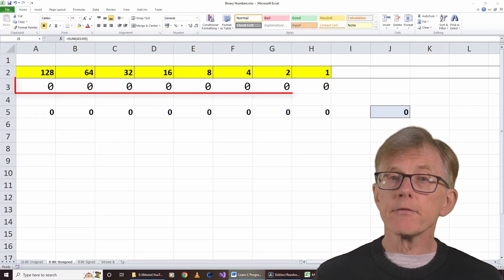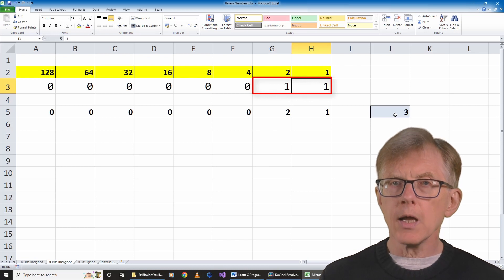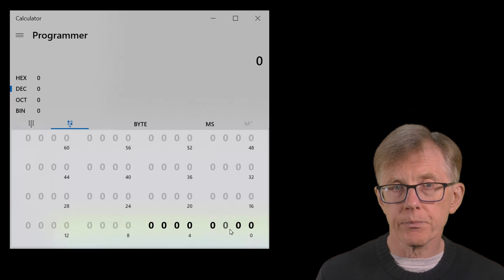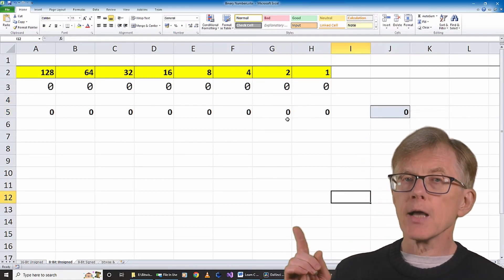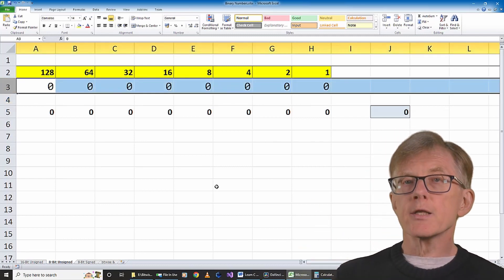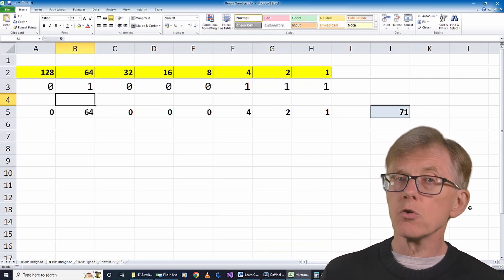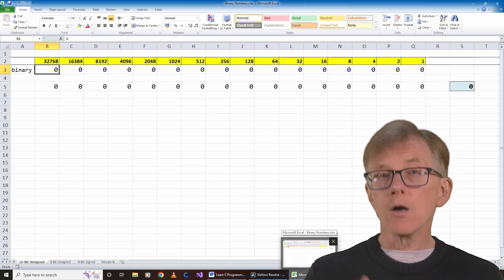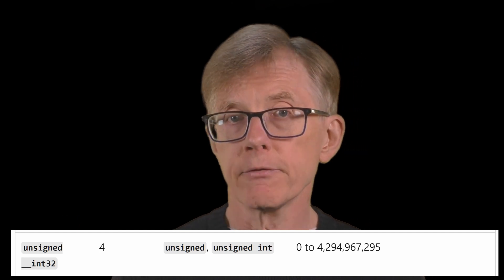What Is A Binary Number?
This is another lesson in a short series explaining binary numbers. Here I show exactly how binary numbers relate to decimal numbers so that you can quickly convert from all those 1s and 0s to an “ordinary” number.

For a short introduction to binary numbers see my video on Bits, Bytes and Binary Numbers: